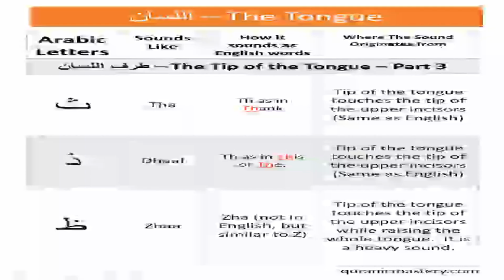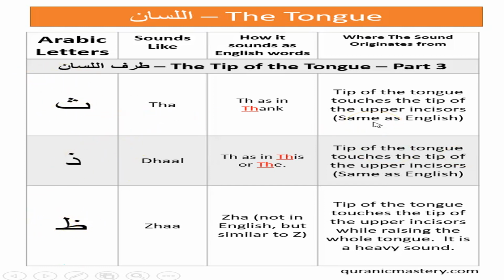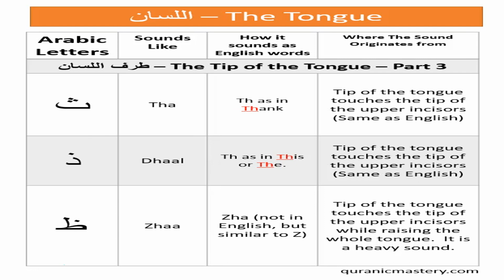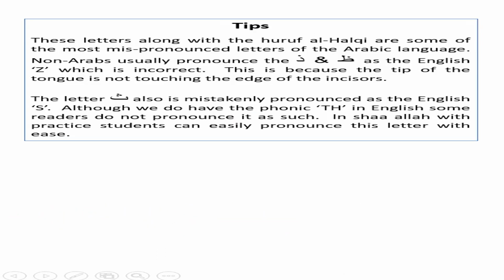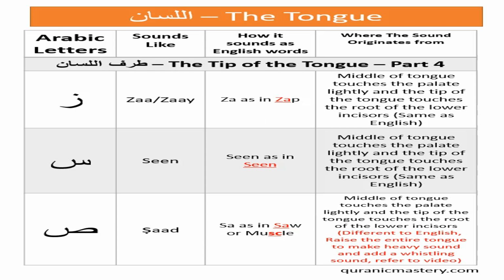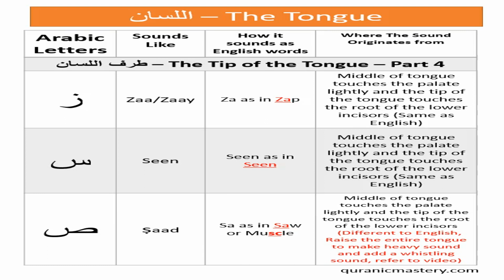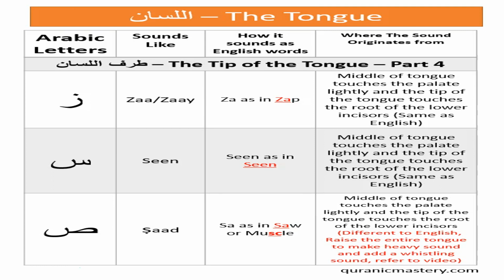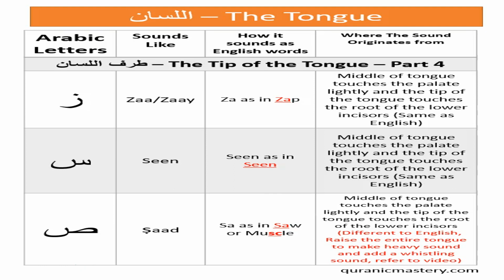Tajweed: A Beginners Guide - What Is Lisaan Part 3